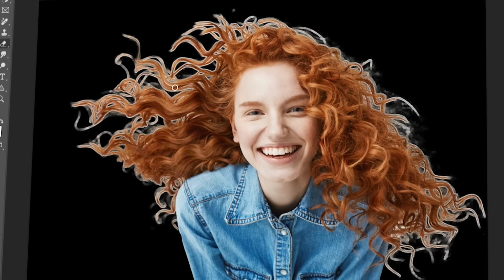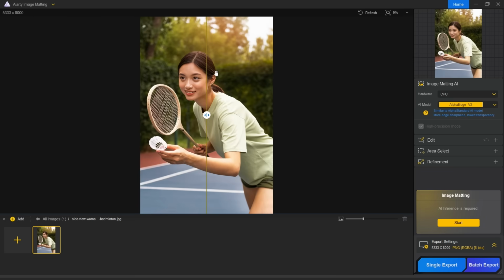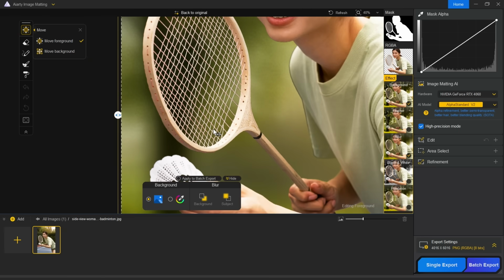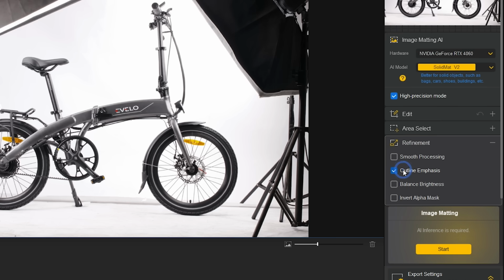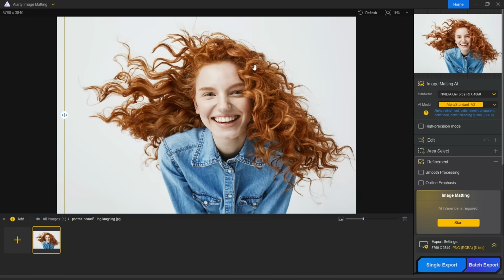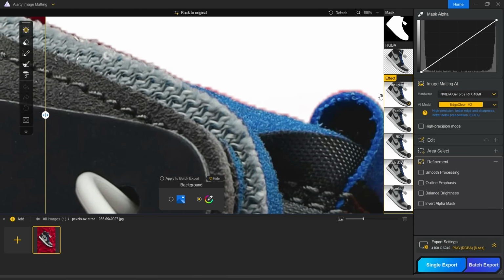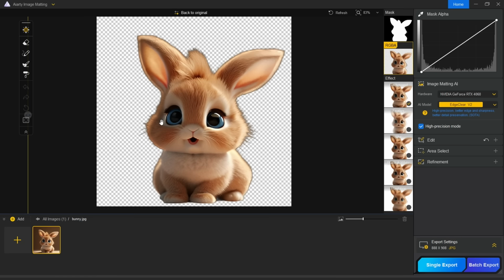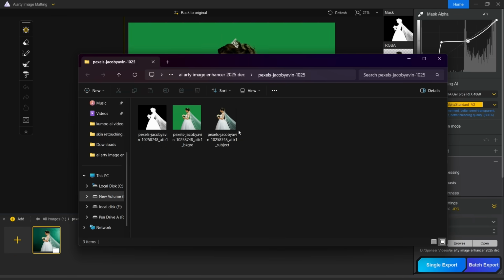Remove Any Background Perfectly (No Skills Needed)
Try Aiarty Image Matting for free to remove backgrounds with AI

🔥 Best background removing Technique | Free background removing tool 2025
🎥 Video Overview: in this video i will show you the best background remover ever!